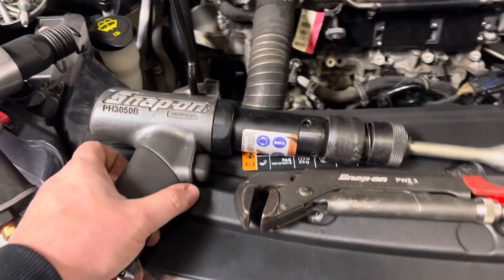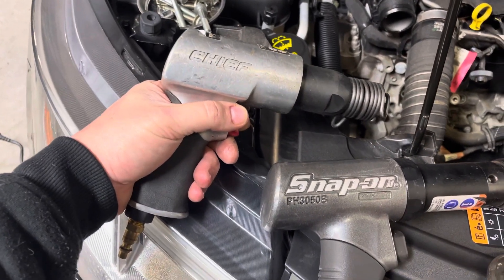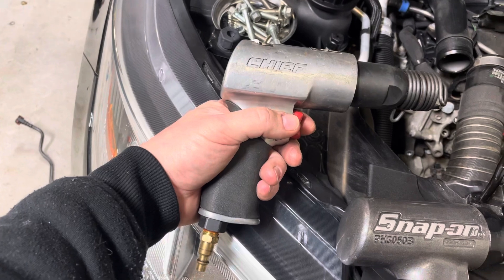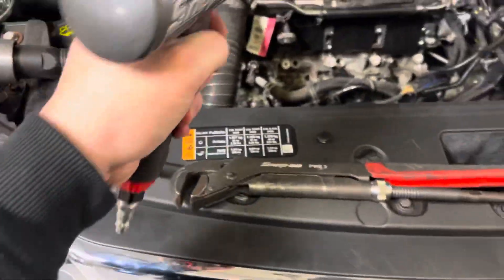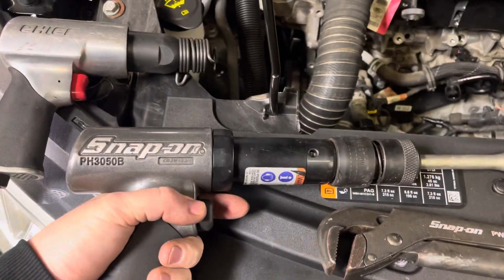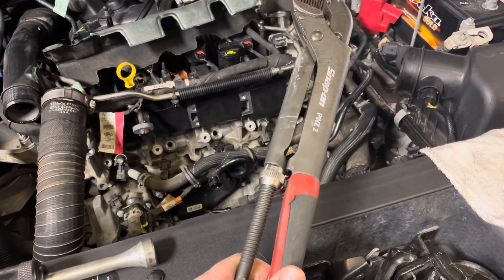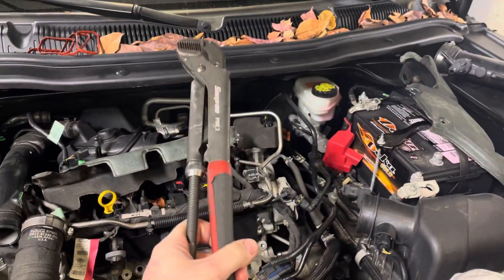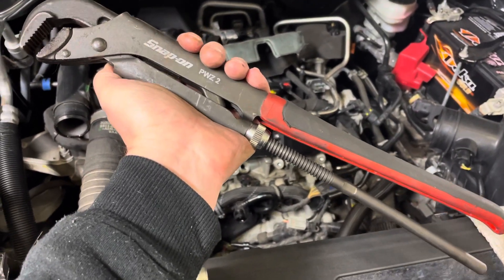Snap-On Tuesday Episode 15 - It’s Hammer Time!! Snap-On Heavy Duty Air hammer and Alignment Wrench